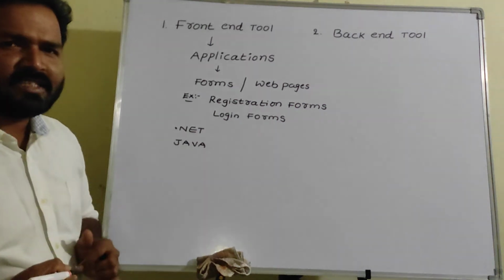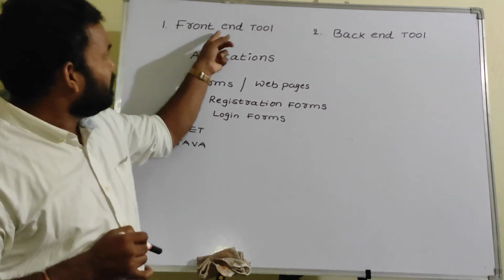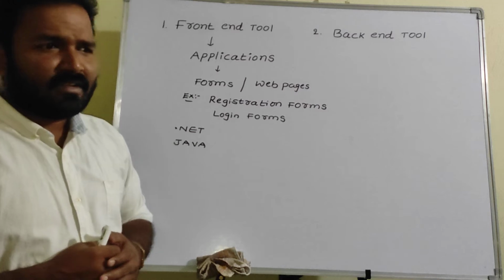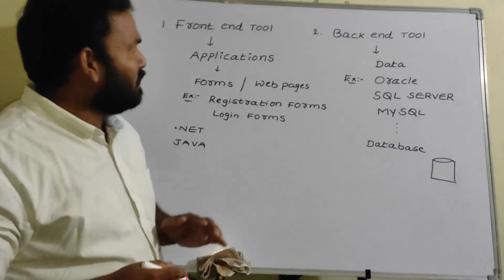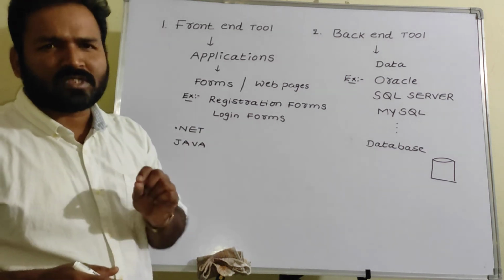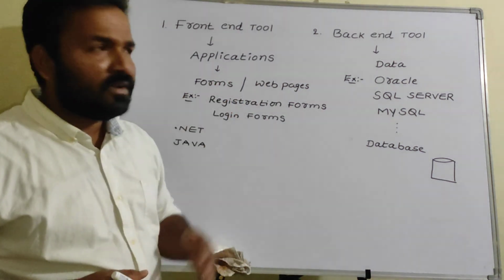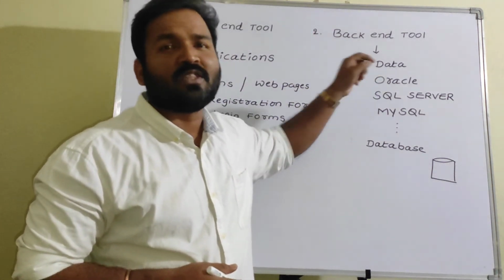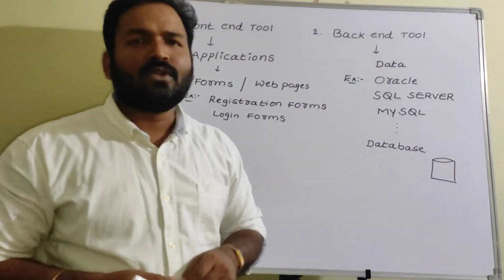FRONT END | BACK END | FRONT END TOOL